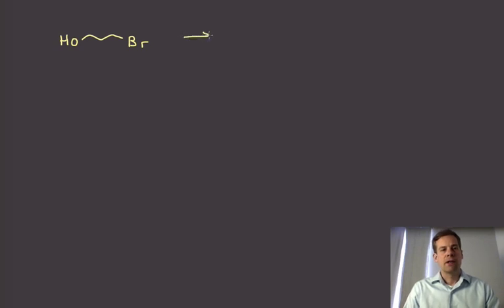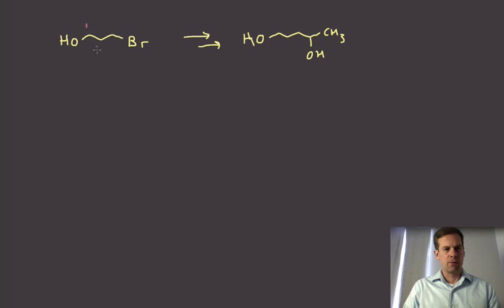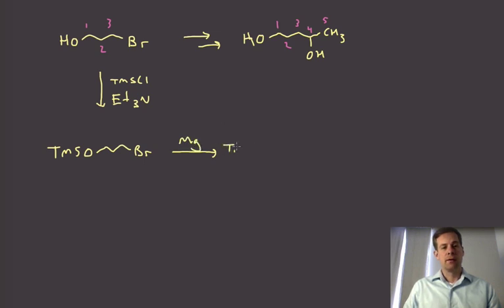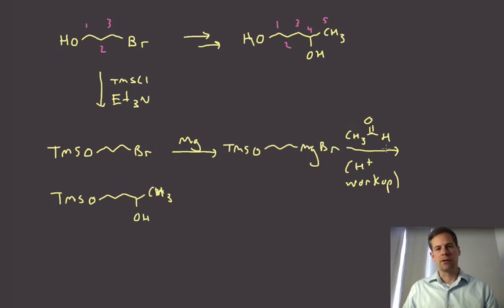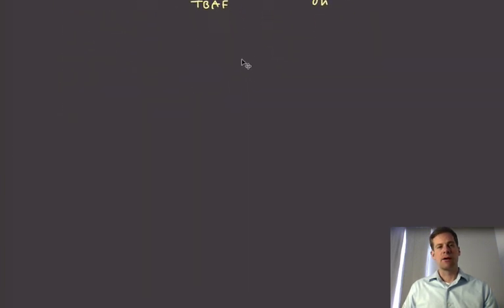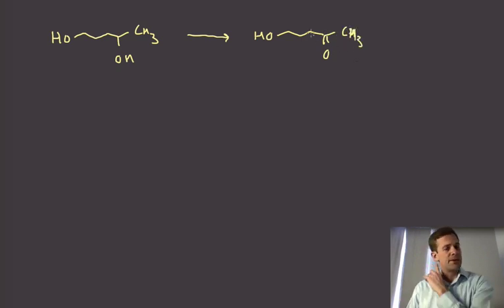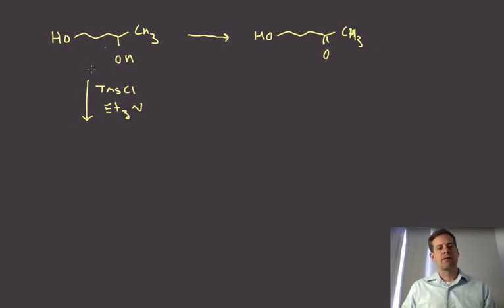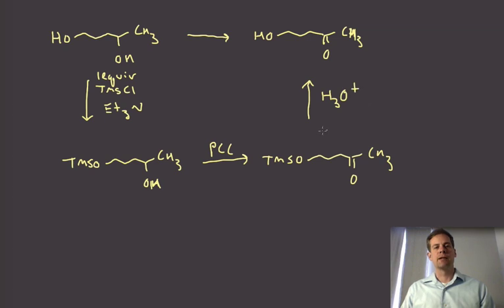027 alcohols protection examples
Two quick examples of the use of silyl ethers as protecting groups.